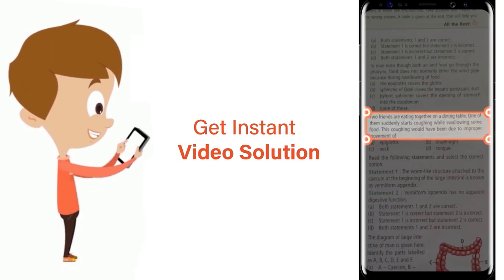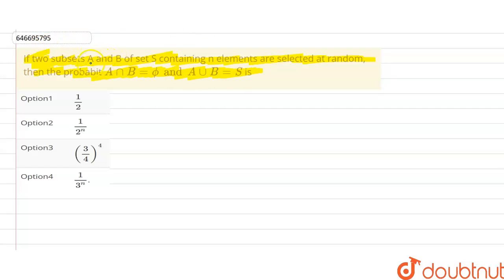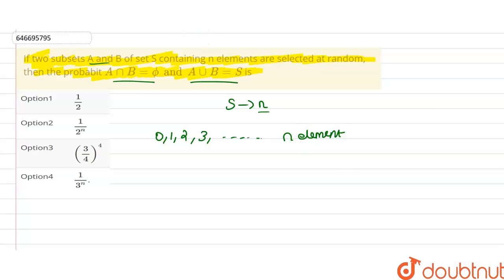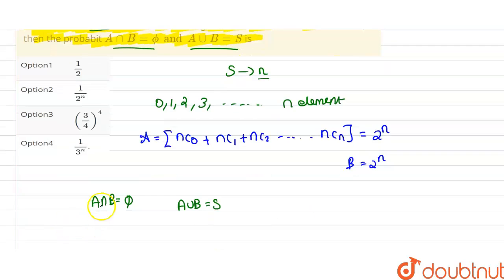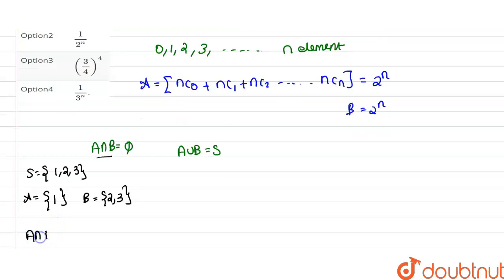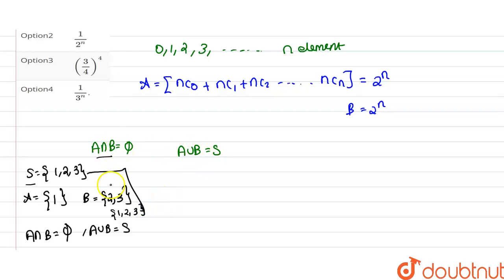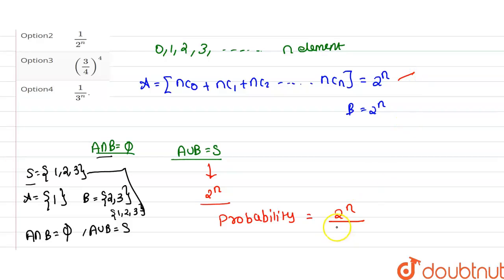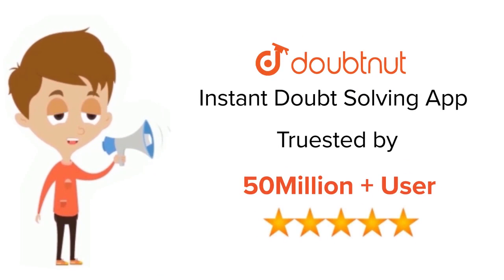If two subsets A and B of set S containing n elements are selected at random, then the probabitA...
If two subsets A and B of set S containing n elements are selected at random, then the probabitAnnB=phi and AuuB=Sis
Class: 12
Subject: MATHS
Chapter: PROBABILITY
Board:IIT JEE

👉 Have Any Query? Ask Us.